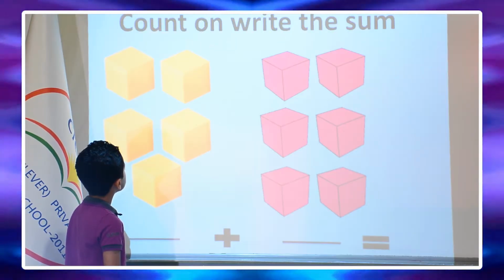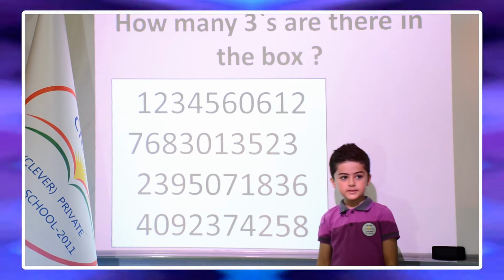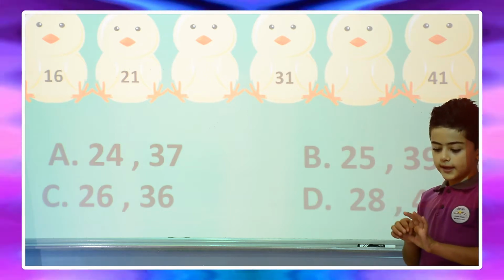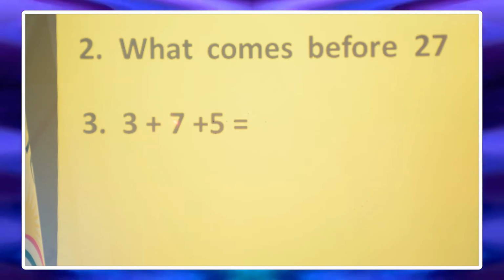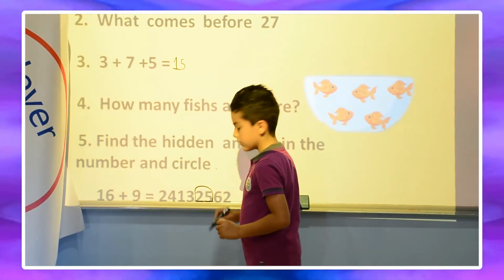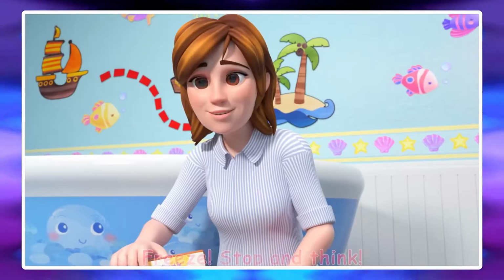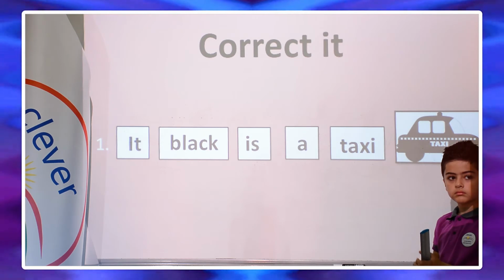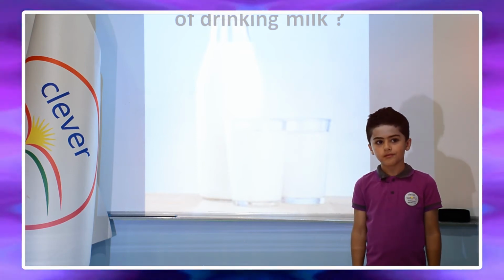قوتابی بەهرەمەندی قوتابخانەكەمان